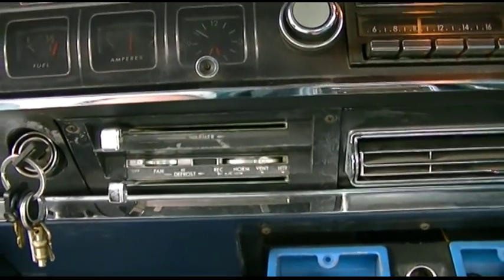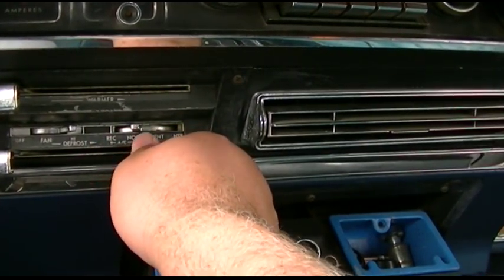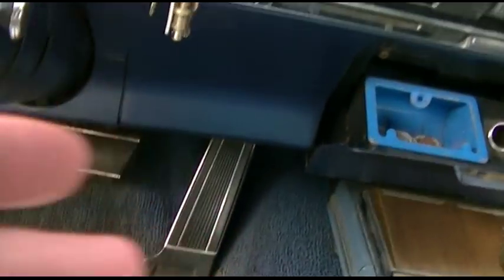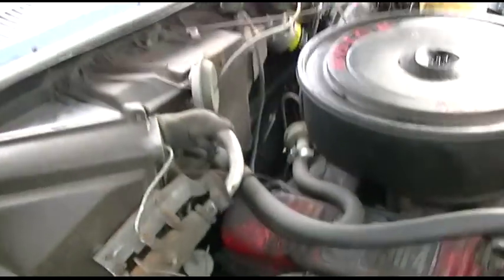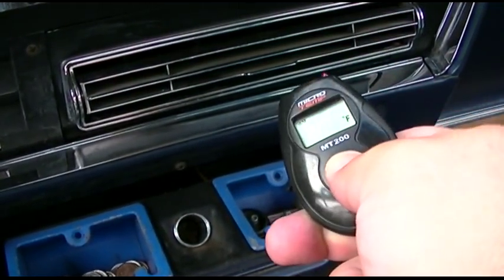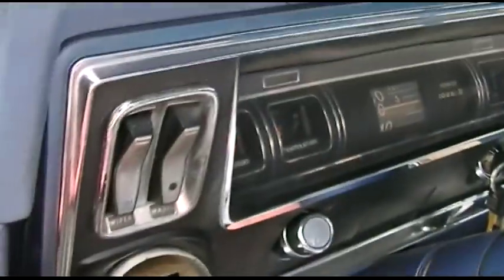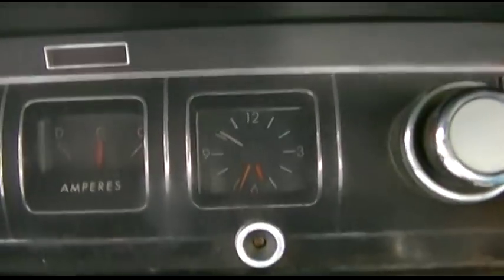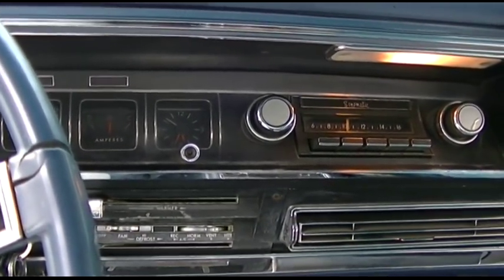Buick Update--Heat Fixed, Blower Blend Doors Work!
The weather has been REALLY hot out.  Since that happened, I decided one day to just try the blower in the Buick since I fixed it.  Turns out it not only worked, but the blend doors now actuate properly.  Its working depends on very hot weather, when it cools off the doors stick.  Any help would be appreciated.

Also found there was some actuator on the heater core hoses under the hood, off the water jacket on the engine.  I knew there was a stray vacuum hose and since the apple doesn't fall too far from the tree, it was likely it had to go there.  I was able to cobble something together and lo and behold the heat now works too!  This will extend the driving season considerably.